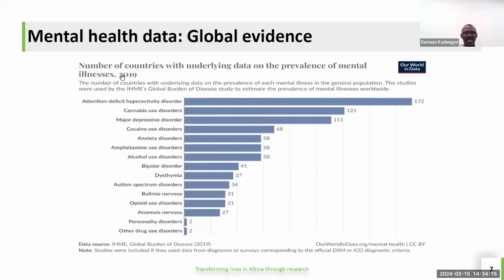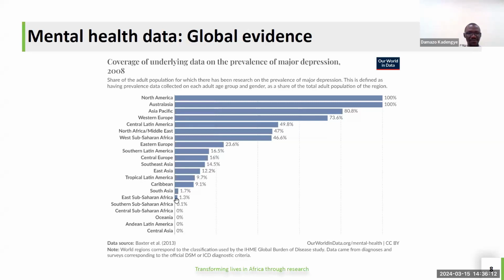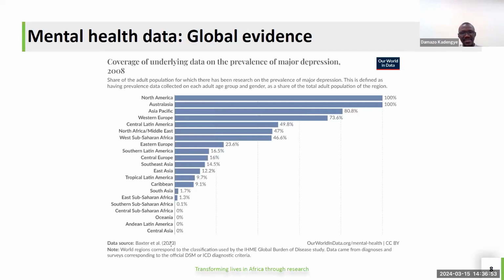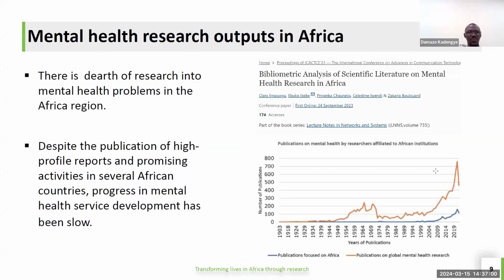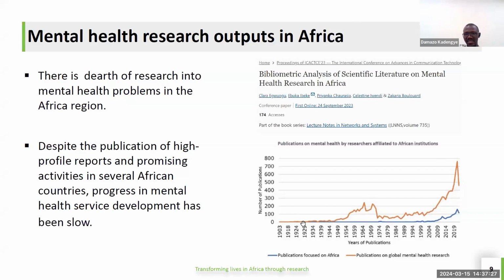Mental health data Global evidence